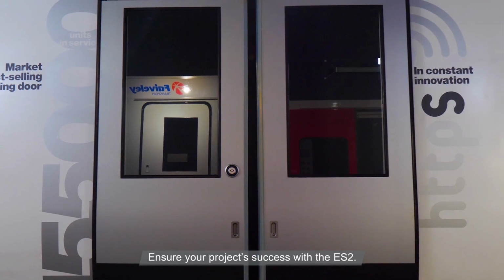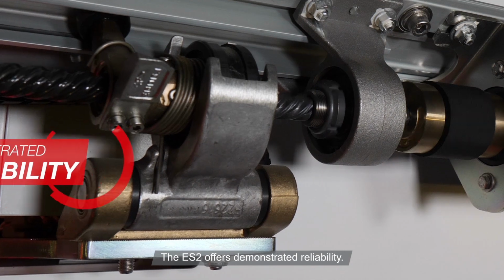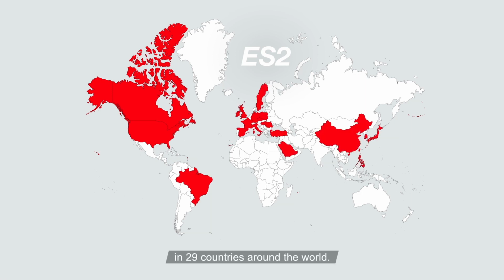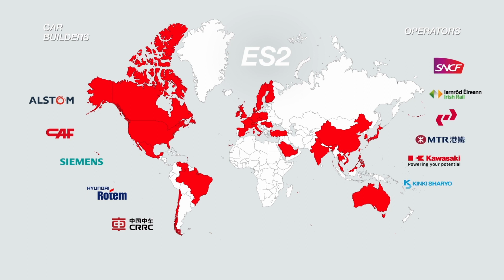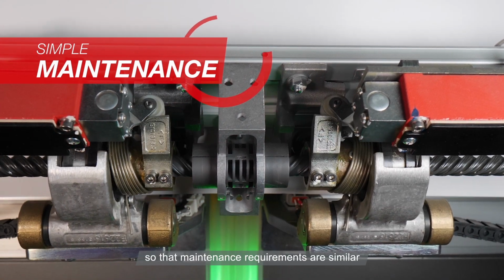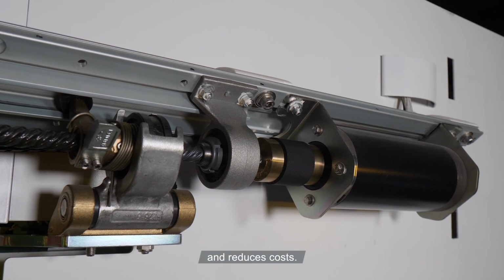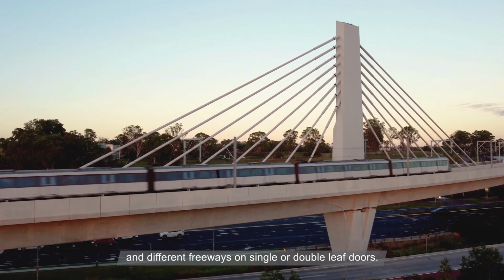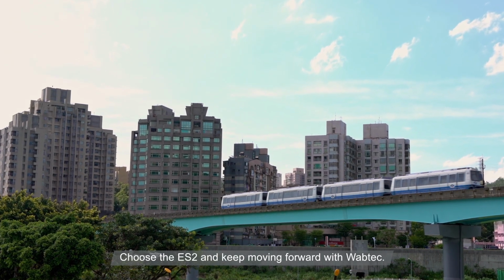Wabtec ES2 : A sliding door operator ES2 offer demonstrated reliability.